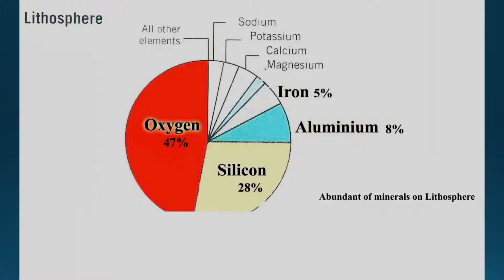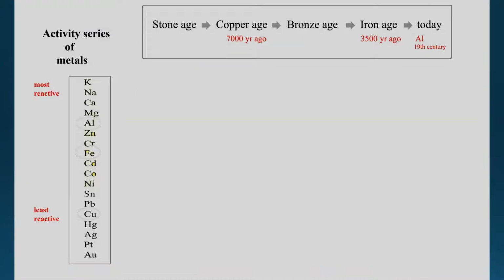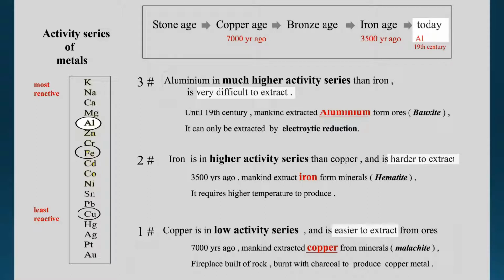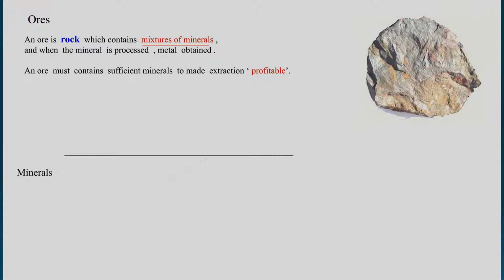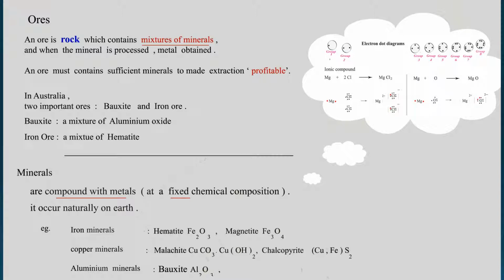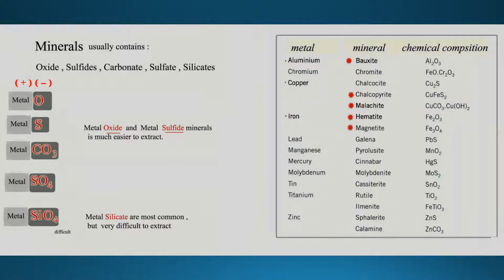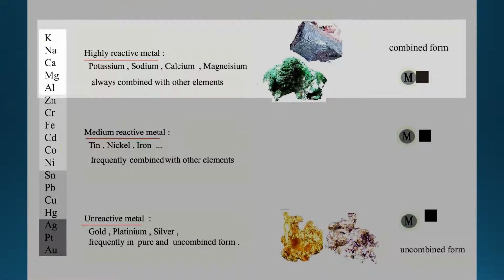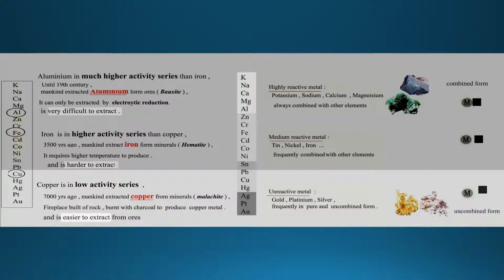27 METAL EXTRACTION mining 1